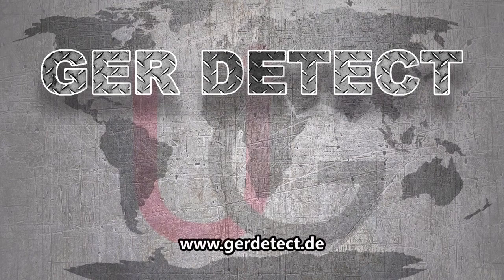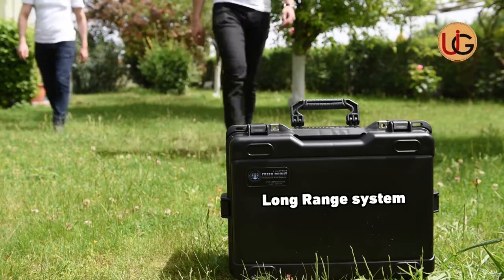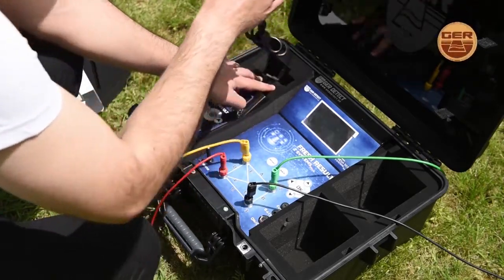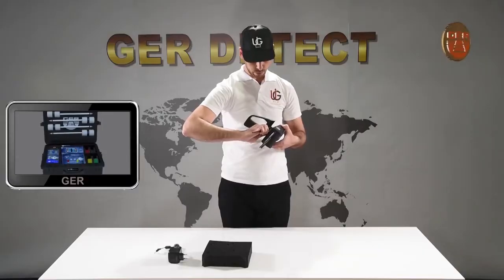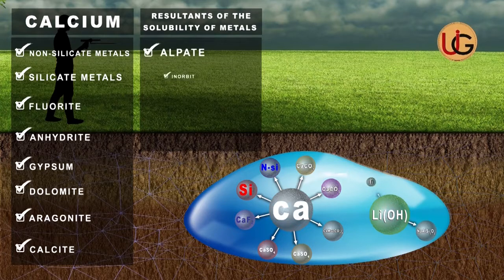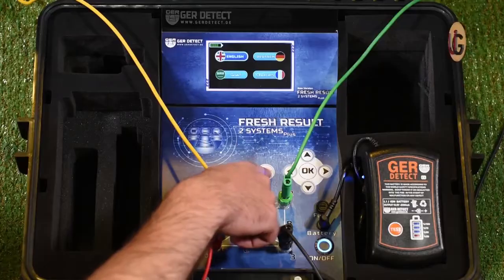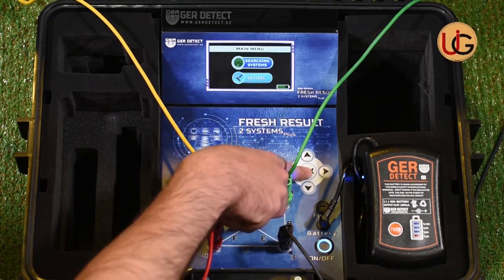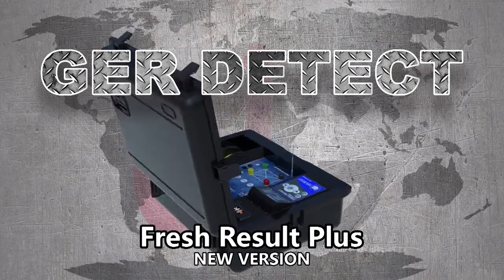Détecteur D'eau souterraine - modele Fresh result 2 systèmes en 1 seul dispositif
détecteur d'eau souterraine  - modele fresh result 2 systèmes en 1 seul dispositif- profondeur jusqu'à 1200 m et distance de 2500 m

détecteur d'eau souterrain  double système : long distance et geophysique
vous pouvez choisir le type de système dans la liste comme suit:
1- Système géophysique
2- long range système de localisation
après le choix du type de système, l'appareil démarrera la numérisation de toutes les couches du sol à une profondeur de 1200 mètres et les résultats apparaissent sur l'écran LCD de l'appareil.
le résultat sur l'écran contient:
la densité de l'eau et le type d'eau: (frais - salé - naturel).
montre la profondeur de l'eau (à partir de - jusqu'à) Mesuré en mètres.
la portée longue distance de l'appareil est de 2000 m  et une profondeur maximale est 1200M.
l'appareil fonctionne en quatre langues: Allemand - Anglais - Français - arabe.